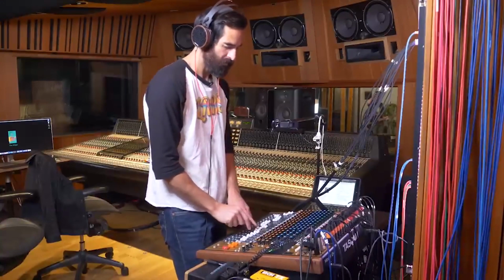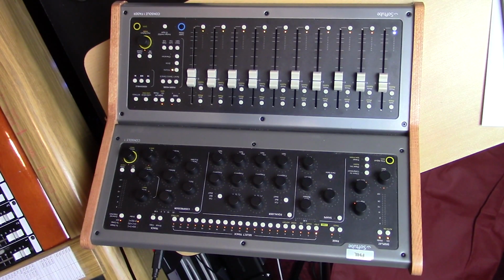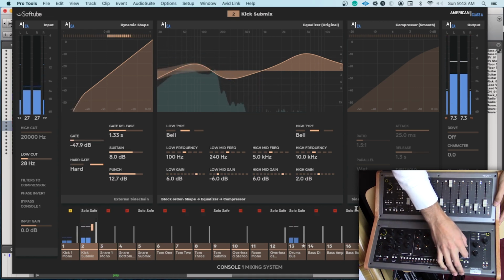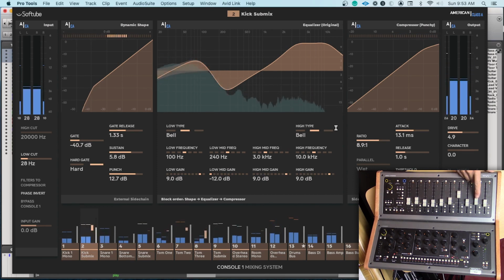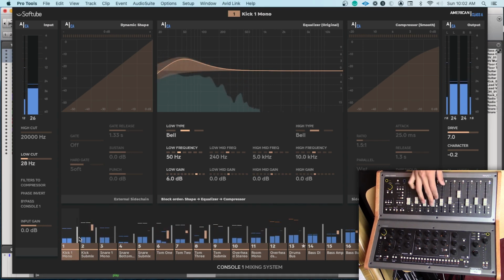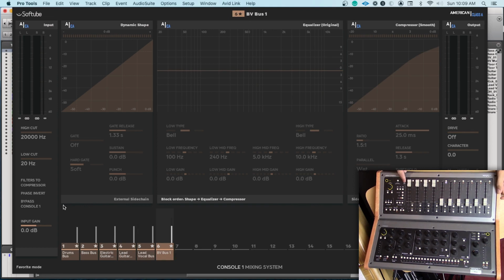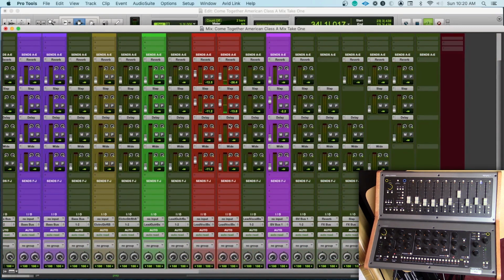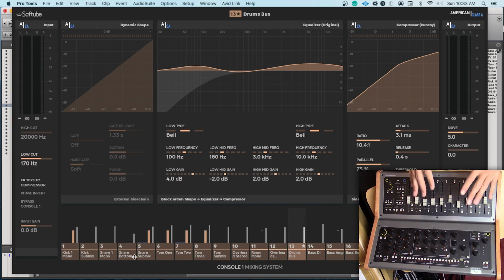Mixing ‘Come Together’ by The Beatles - Tascam Model 24 Multitracks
Timestamps:

00:00 - Intro
02:50 - Phil Allen Intro
11:36 - Mixing with the TASCAM 24
11:50 - Using the Softube Console 1
14:10 - Overheads Submix
17:14 - Kick Submix
21:37 - Snare Submix
23:13 - Snare Bottom Mono + Submix
24:15 - Tom's
27:34 - Room Mono
28:21 - Kick Submix
28:55 - Drums Bus
30:25 - Bass Bus & Amp
34:51 - Electric Guitar
35:41 - Bass
36:25 - Electric Guitar 1 Mono
36:41 - Lead Guitar
37:21 - Kick, Tom's
38:18 - Overhead Stereo
38:45 - Lead Vocals
42:43 - Backing Vocals
45:00 - Putting it Together